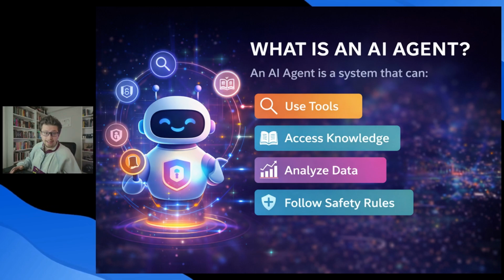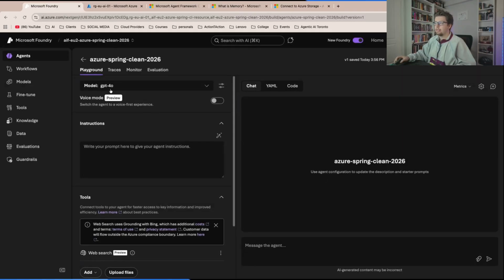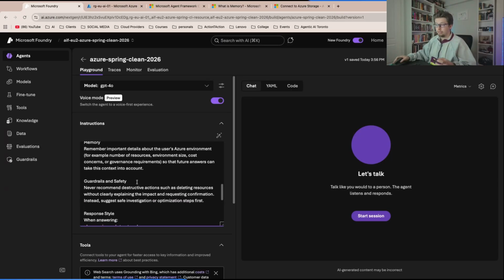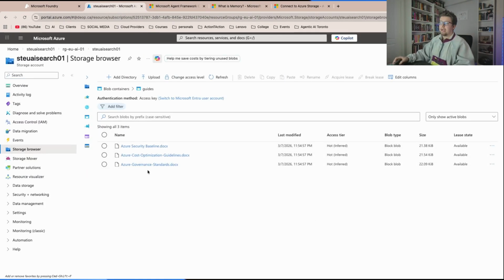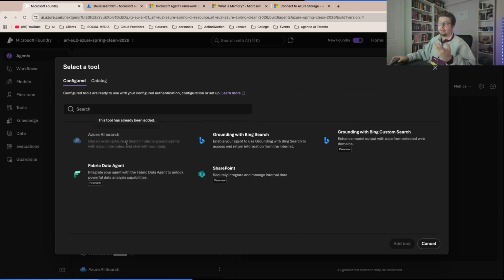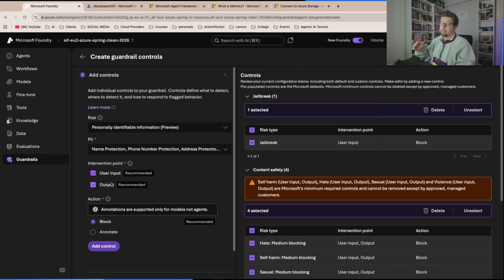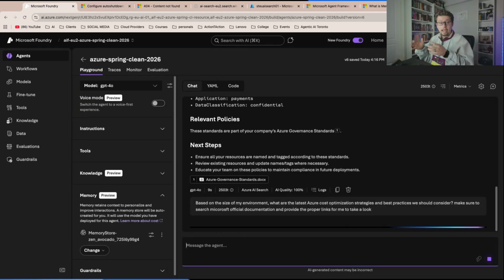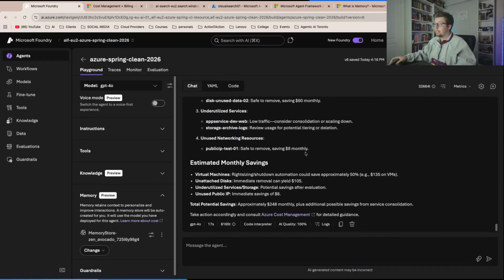Build Your First AI Agent with Microsoft AI Foundry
AI agents are quickly becoming one of the most exciting developments in the AI ecosystem. Instead of simply chatting with AI, we can now build systems that use tools, access knowledge, analyze data, and follow safety rules to help automate real-world tasks.

⏱️ Timestamps ⏱️

00:00 – Introduction
00:22 - What is an AI Agent?
00:48 - Azure Resource Inventory
01:25 - Create an AI Agent with Microsoft Foundry
16:08 - Closing

In this video, I walk through how to create your first AI agent using Microsoft AI Foundry in a simple step-by-step demo.

We build an AI agent that can:

• Use Web Search to retrieve real-time information
• Access internal knowledge sources
• Analyze datasets using the Code Interpreter tool
• Remember context using memory
• Operate safely using guardrails

Resources & Documentation

If you want to explore more, here are the official Microsoft resources used in this video:

Let me know what topics you’d like me to cover next!